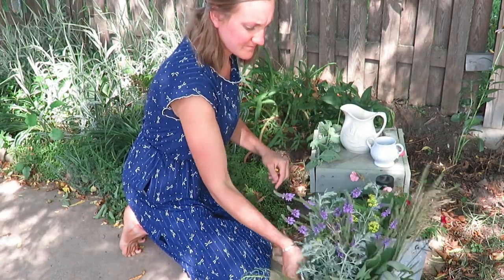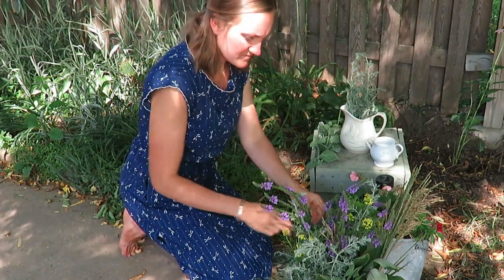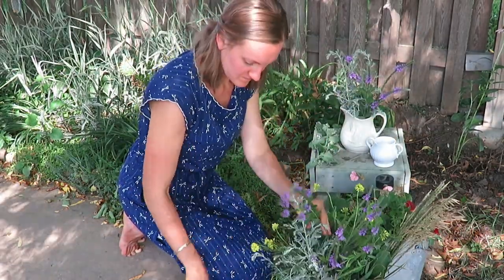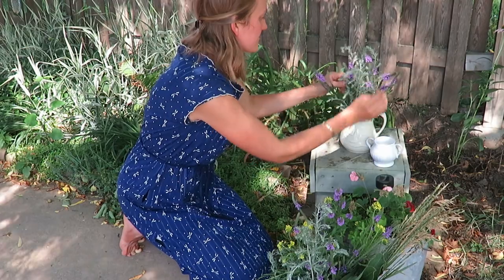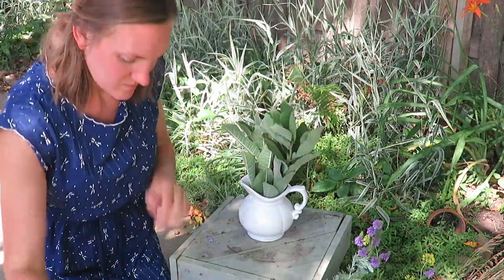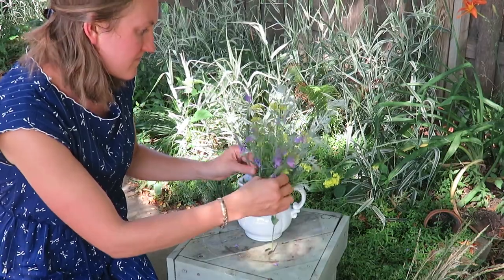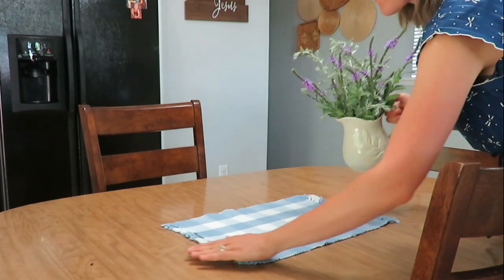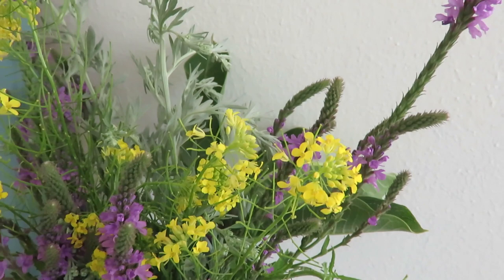Budget Friendly Farmhouse Flower Arrangements | Simple & Beautiful Inspiration | No Spend DIY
Hello everyone!  Today I am sharing a very simple and elegant way to bring life and beauty to your home.  Wildflowers grow very prevently in our area so I wanted to share how I make a couple different bouquets for my farmhouse style home.

About me:
I am a small town momma who enjoys all things simple and thrifted living, motherhood and homemaking!  My family consists of a wonderful husband, Blaze, and little baby girl and our dog, Maggie.  I enjoy sharing my simple life with all of you and glorifying the Lord in the process.

200 East Park Ave.